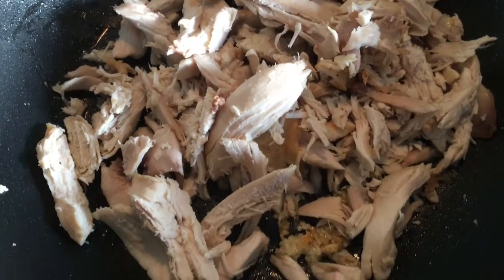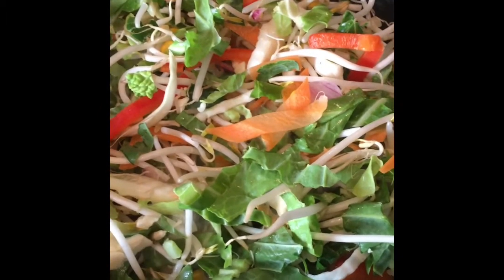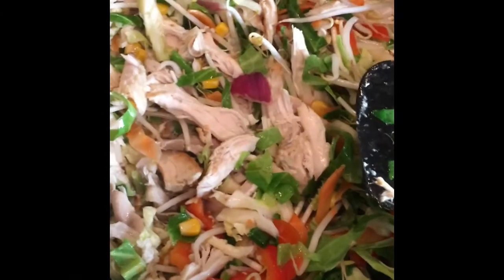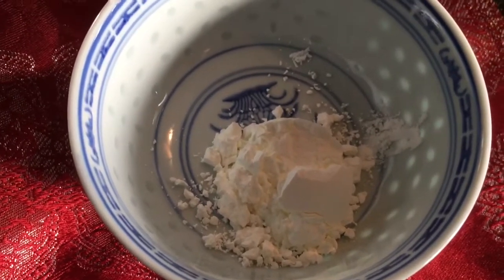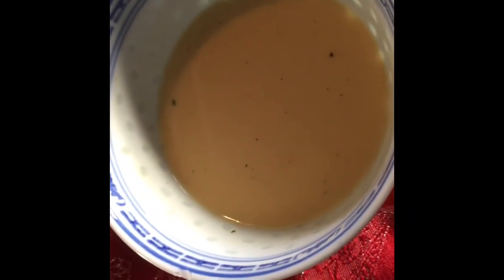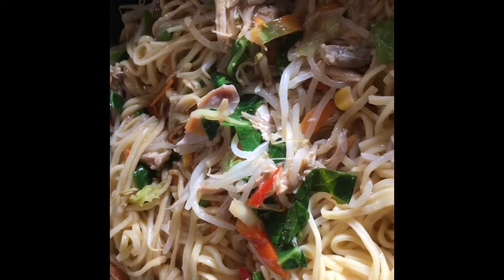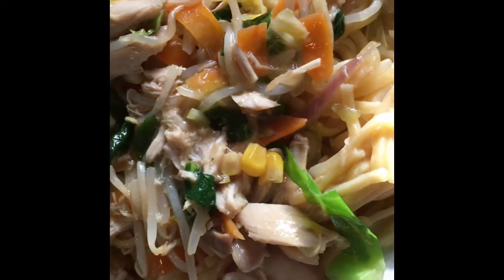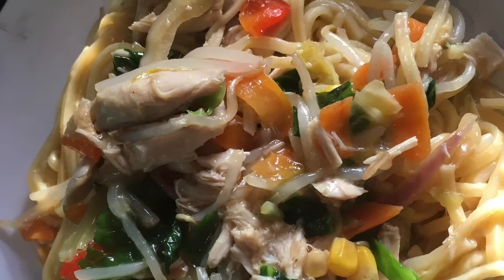Stir Fried Chicken in a Hoisin Garlic and Ginger sauce.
A quick stir fry to use up left over roast chicken.

Ingredients

1 Teaspoon Ginger paste
2 cloves crushed garlic

 finely slice 1 carrot, 1 onion 1 red bell pepper and some cabbage leaves and broccoli.
1 bag of bean sprouts

500ml chicken stock
2 Tablespoons Hoisin sauce.